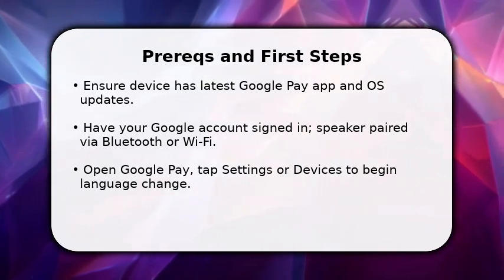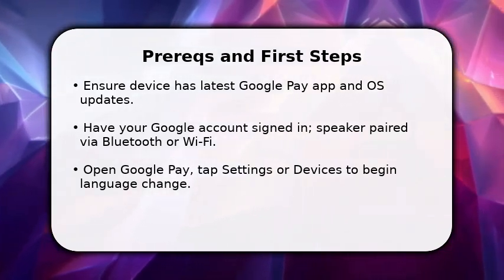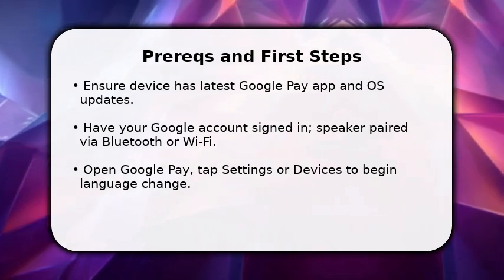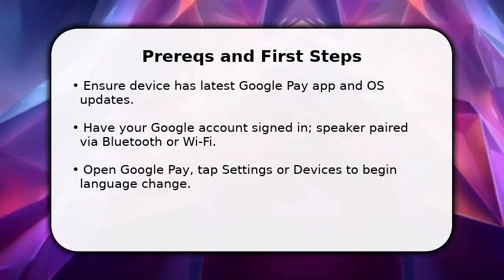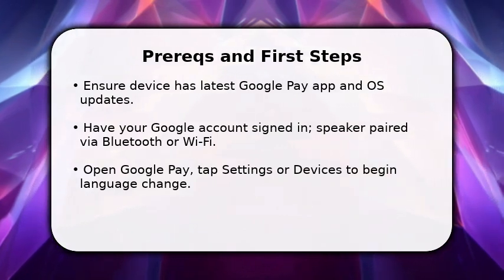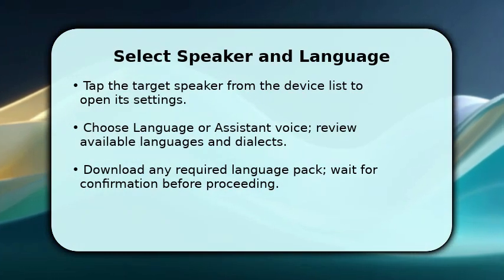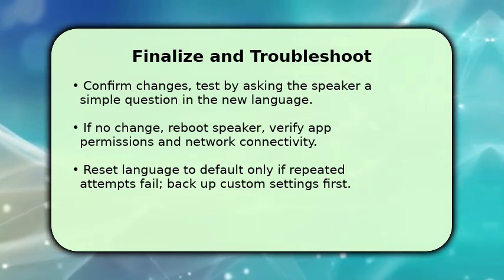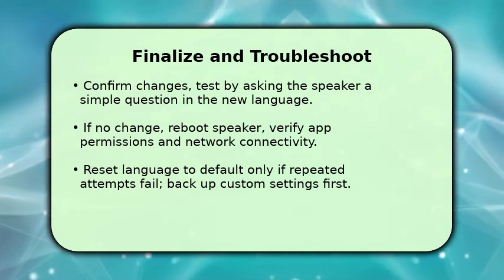How to Change Google Pay Speaker Language - Step by Step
Learn the simple steps to change your Google Pay speaker language on-the-go. This video guides you through adjusting settings directly from your device, ensuring a seamless experience when switching languages for easier communication with friends and family.